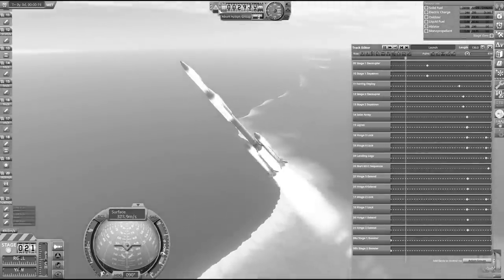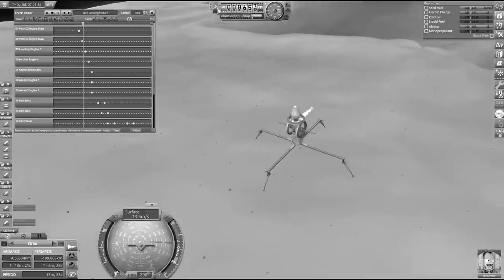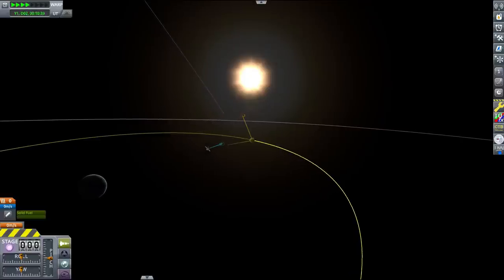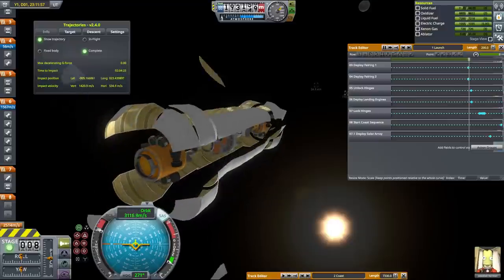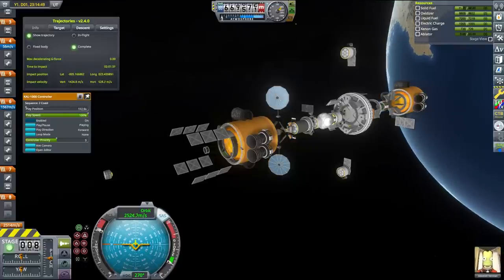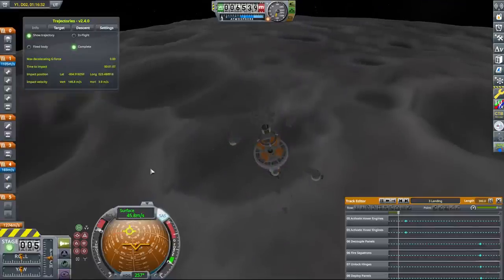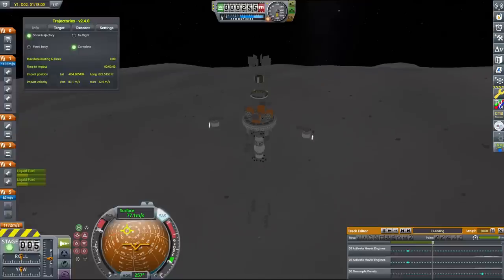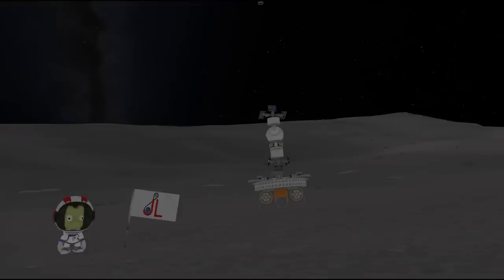Fully Automated Mun Mission in Stock Kerbal Space Program!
They said it couldn't be done. For a long time, I believed them. Until I discovered solar panels.